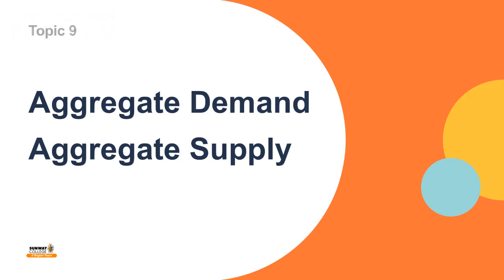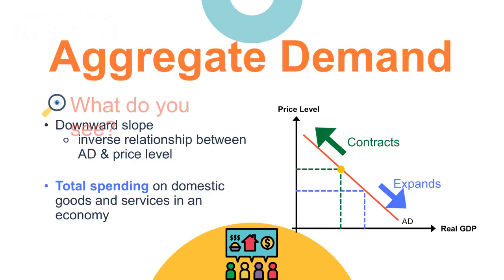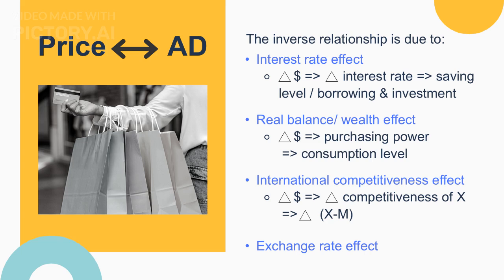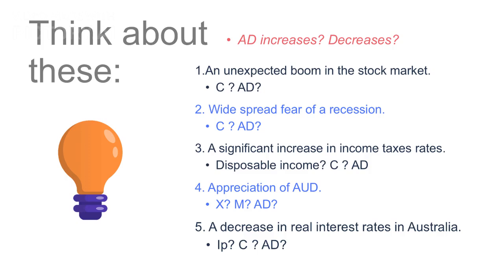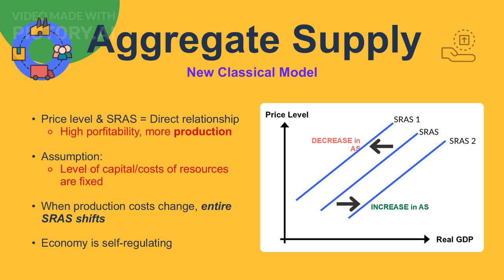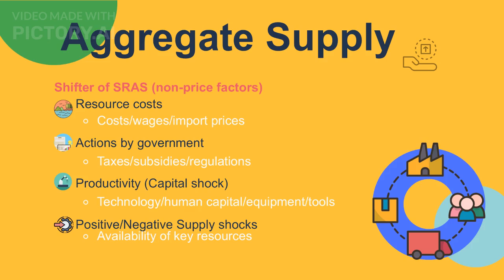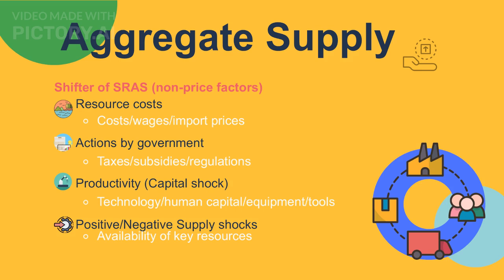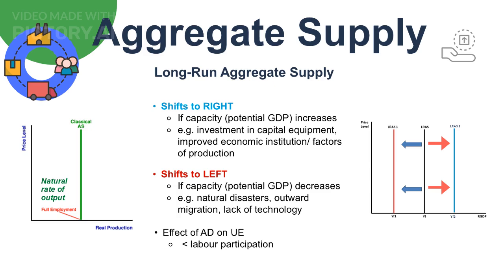ADAS Part 1